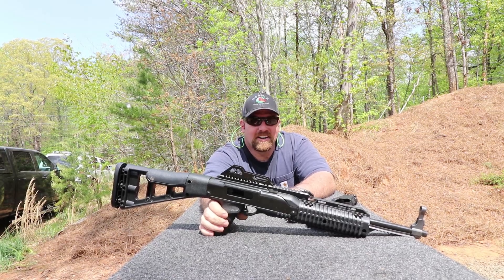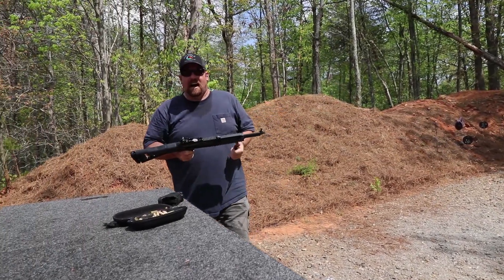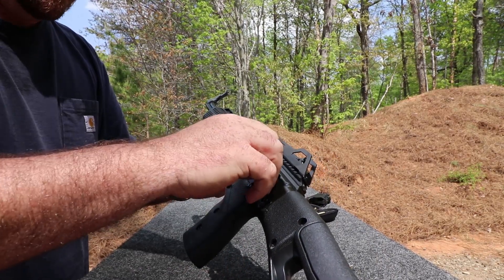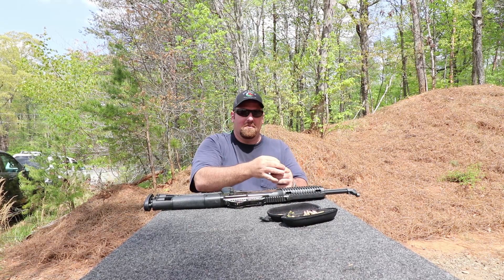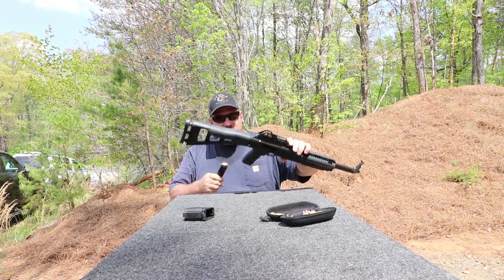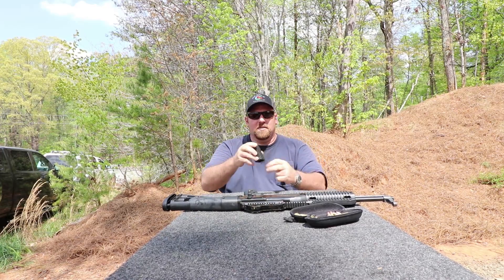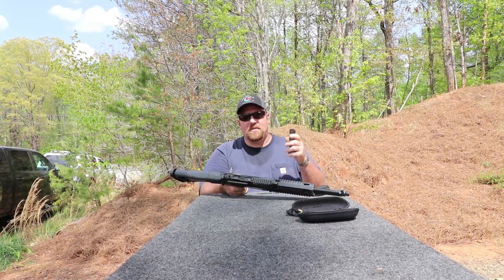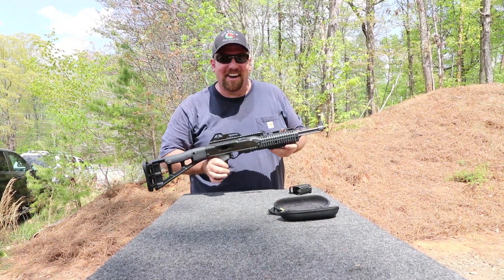Hi Point 995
If you are looking for a way to have LOADS of fun on the range but not break the bank, then you need to check out the new Hi Point 995ts. This new carbine from Hi Point is more fun to shoot than I ever imagined. I mean, it's a Hi Point, it can't be that fun to shoot, right? That's what I thought until I had to do a function test for a customer on one of these. I was very surprised once I got the little 9mm carbine on the range. I think you will be pleasantly surprised by this little beauty too(well calling it a beauty is probably taking it too far), but chances are you will fall in love with it too if you just give it a chance! I would love to hear from you and your experiences with the 995, so leave a comment but keep it clean.